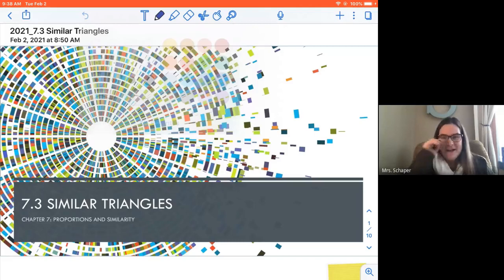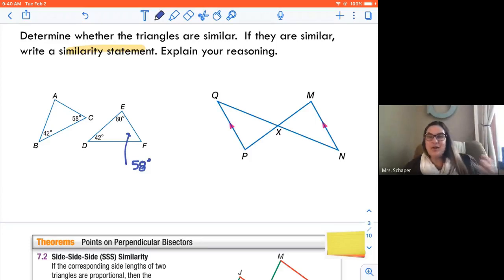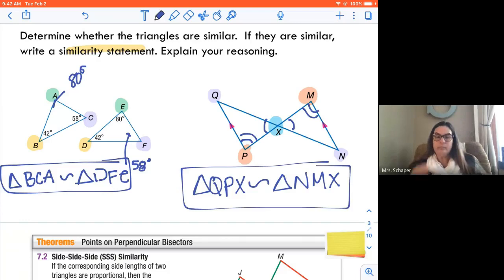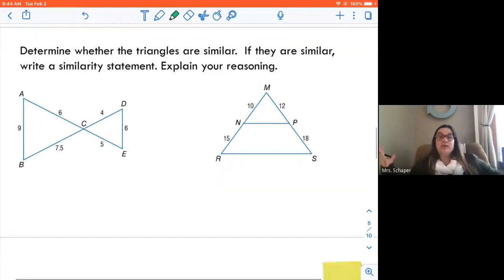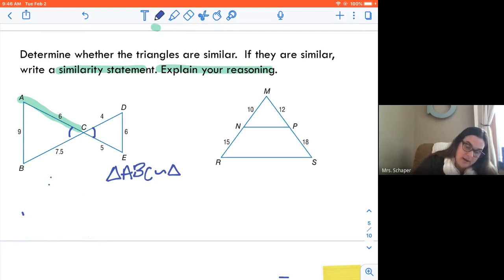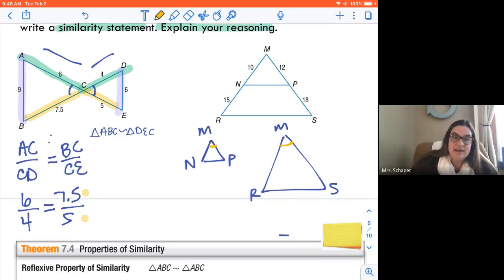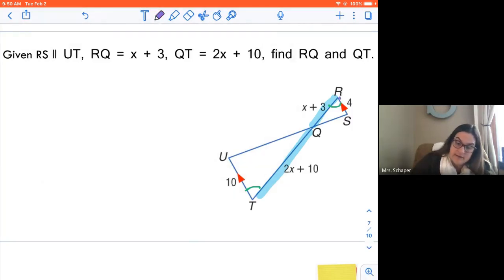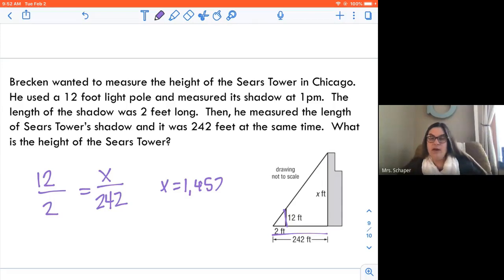2021_ 7-3 Similar Triangles